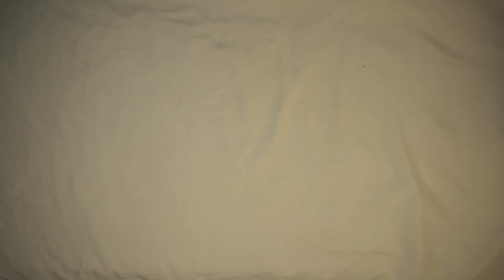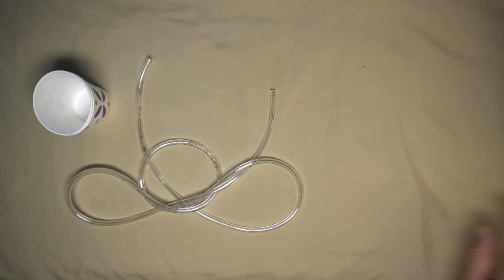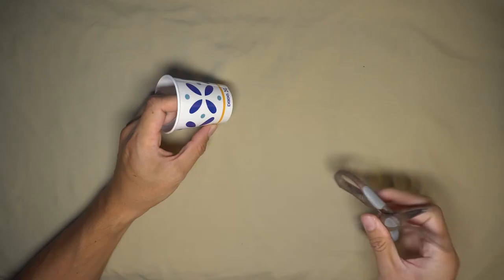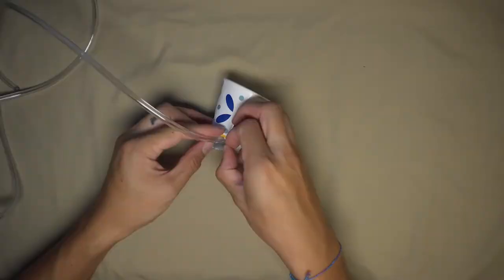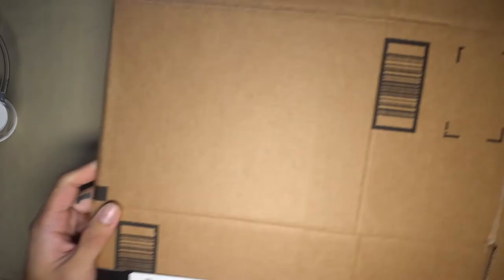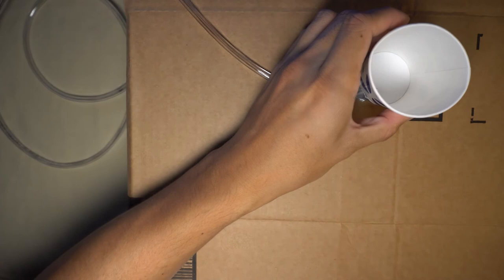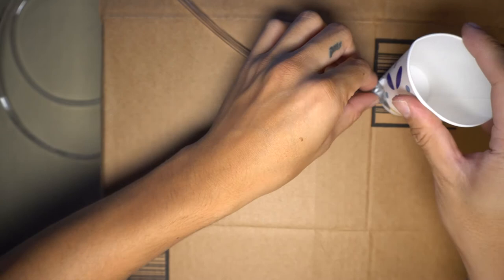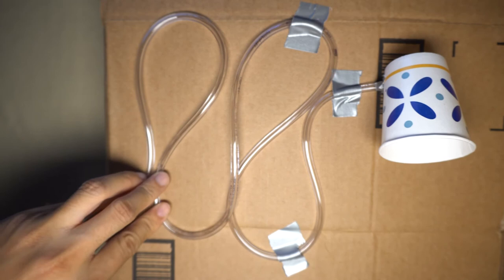SOLAR WATER HEATER STEM ACTIVITY